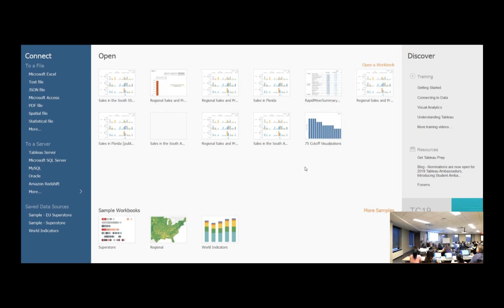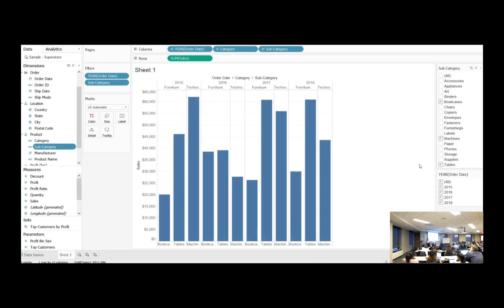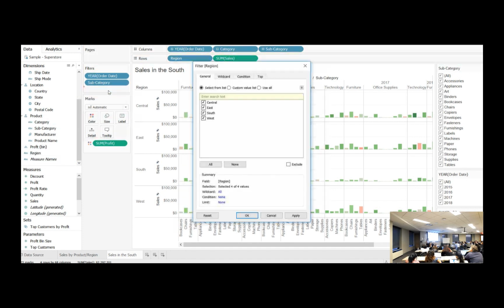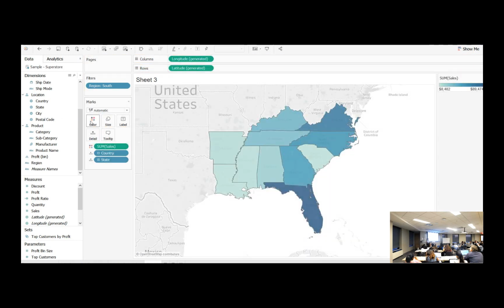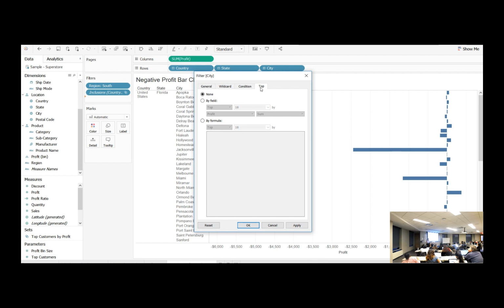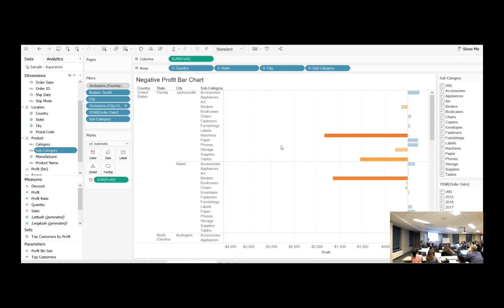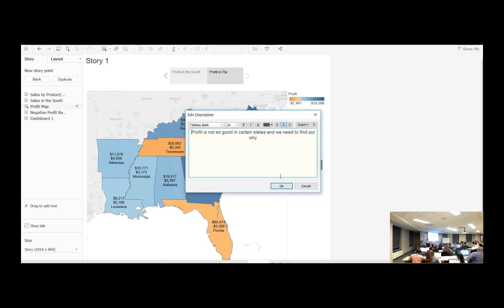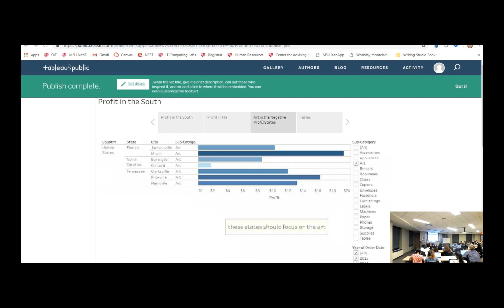Data Auditing Summer 2019- Professor Appelbaum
Professor Appelbaum

00:01:58 Sheet 1
00:11:07 Sales By Production/Region
00:12:07 Sales In The South
00:15:11 Sheet 3
00:17:15 Profit
00:18:58 Negative Profit Bar